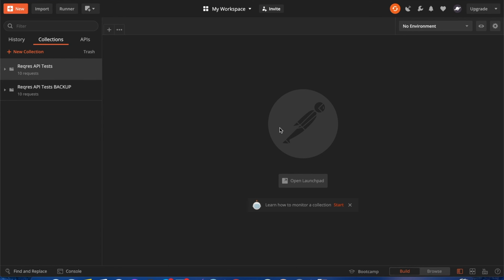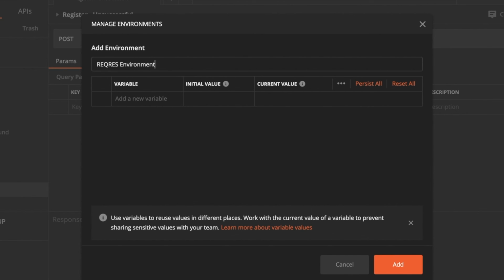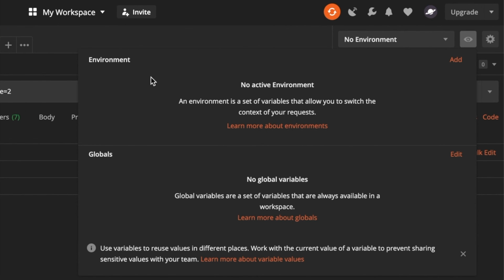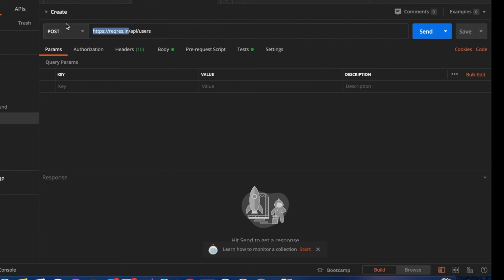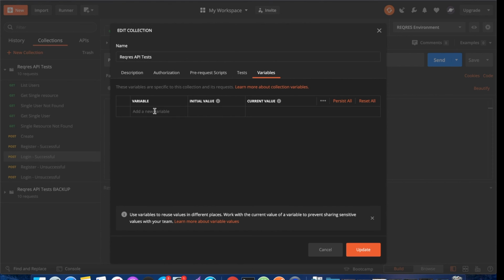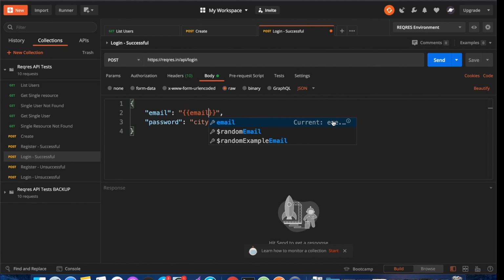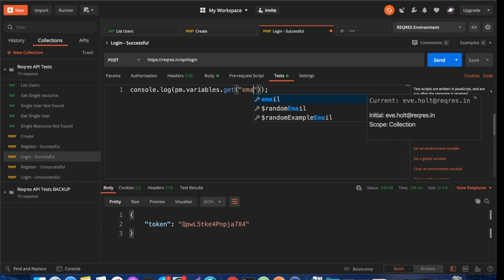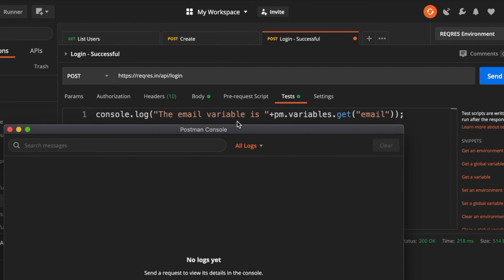Postman Crash Course #6 - "Variables and Console!"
Interview Preparation?